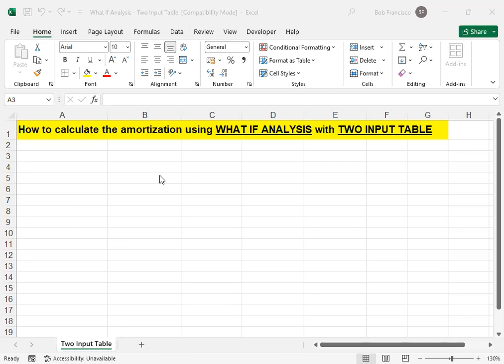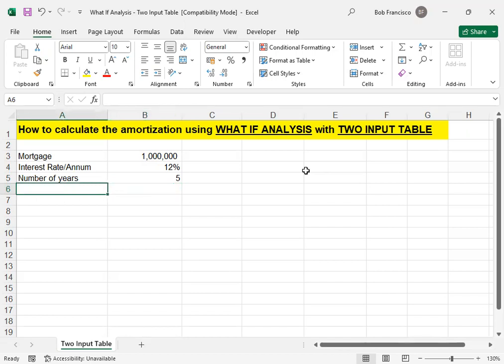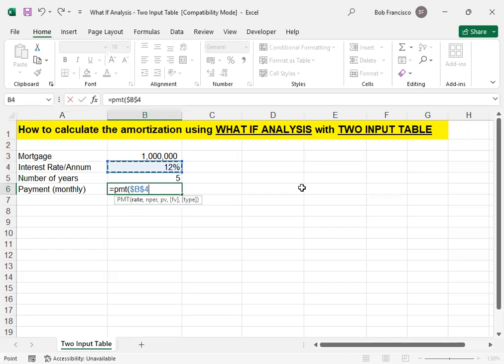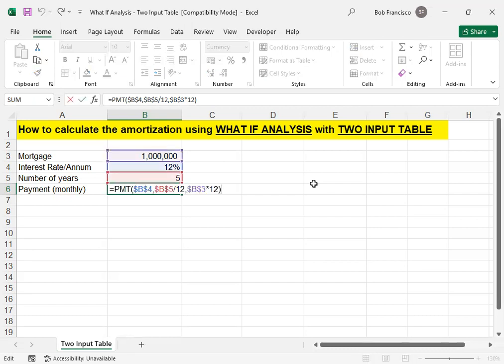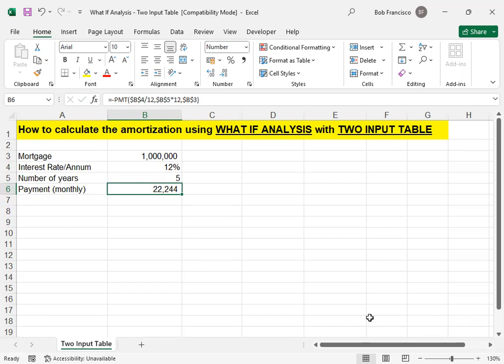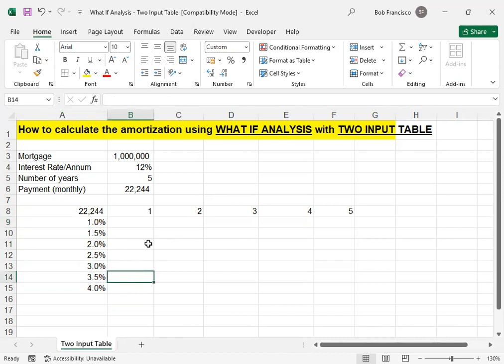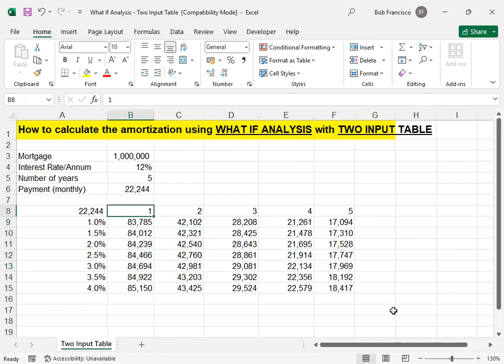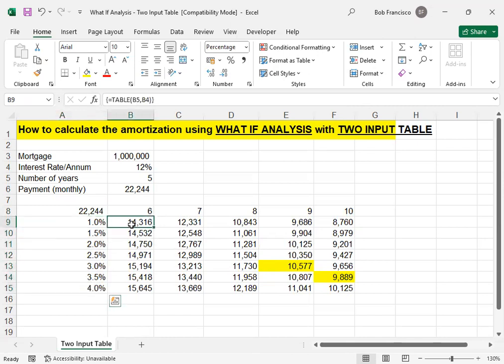How to calculate the monthly amortization on mortgaged title with the bank